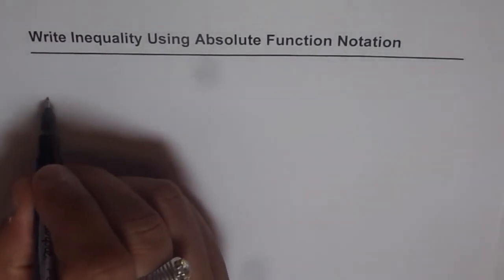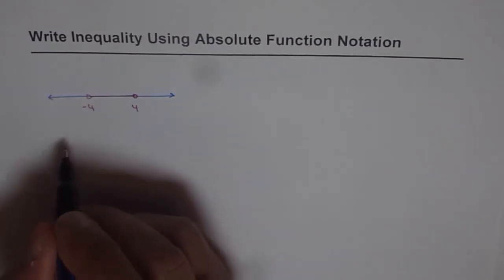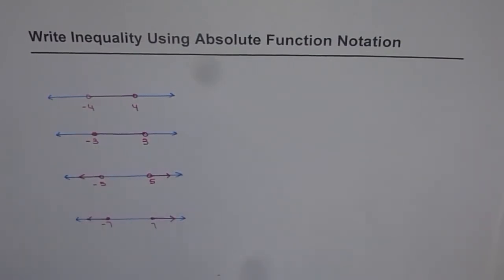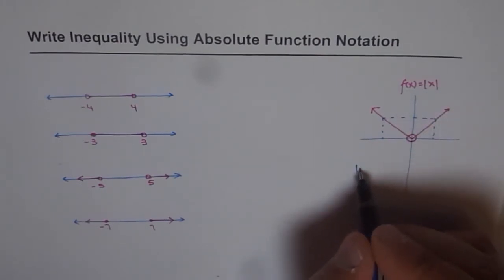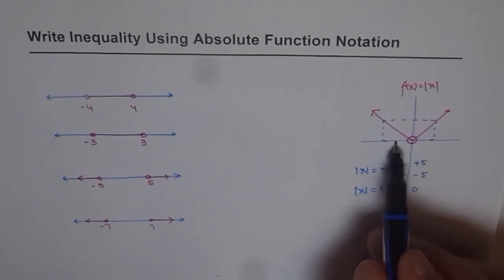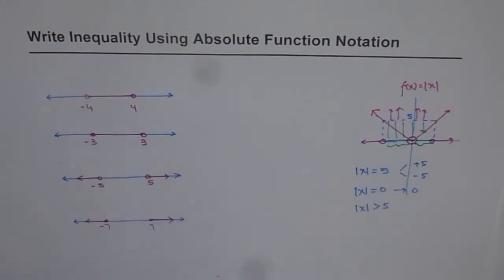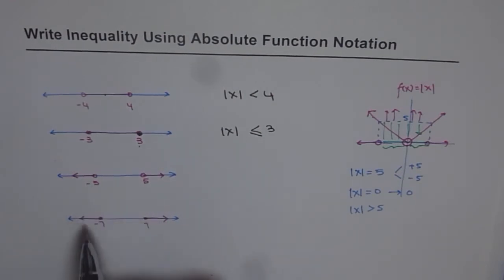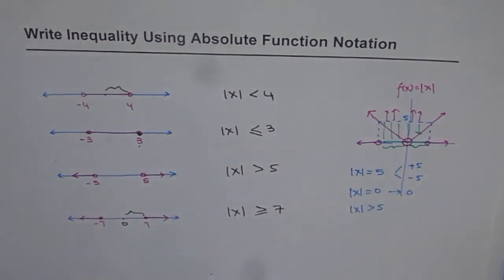Number Line Solution and Absolute Inequality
Solving polynomial inequalities may involve the following steps
1. Write all the terms on one side and simplify
2. Factor if required
3. Find zeros and create Interval Table
4. Take test points to check the sign
5. Write solution on number line or using intervals
6. Check the result by sketching graph
You can also sketch graph and directly solve the inequality after the factored form of the polynomials.